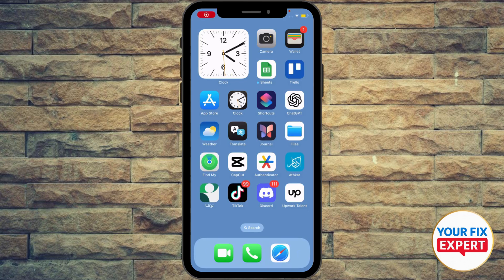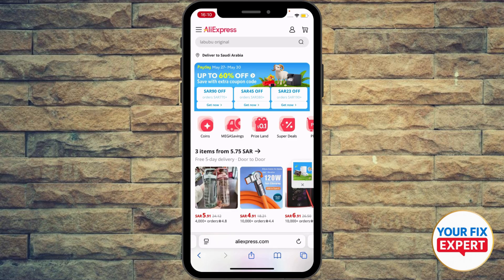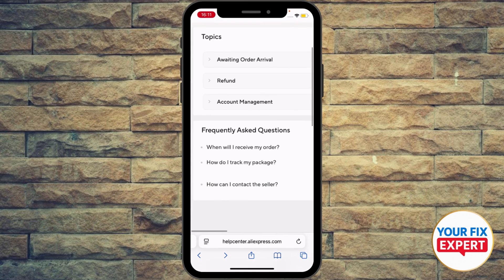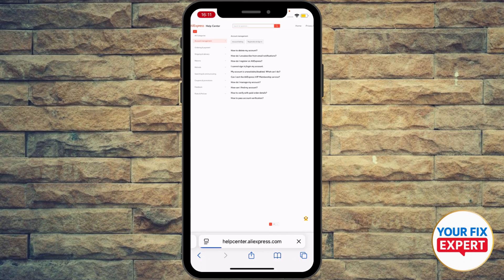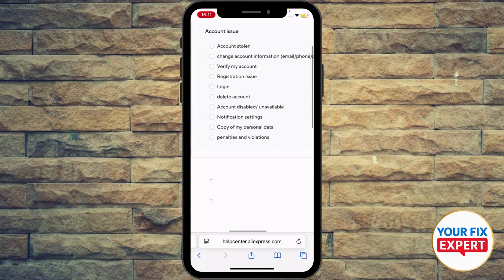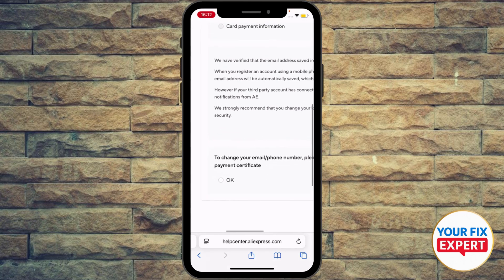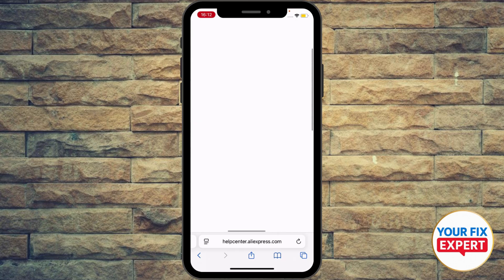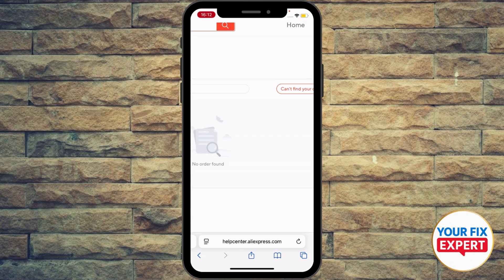How To Fix Aliexpress Locked Account | Fix Aliexpress Account Temporarily Locked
How To Fix AliExpress Locked Account? If your AliExpress account is temporarily locked, blocked, or even disabled, don’t worry — this video will guide you step-by-step on how to fix AliExpress locked account issues. Whether you’re dealing with an AliExpress blocked account, AliExpress account temporarily locked, or trying to regain access to AliExpress blocked account, we’ve got you covered. We’ll also explain what to do if your AliExpress account is disabled or temporarily disabled, and walk you through the AliExpress account recovery process. If AliExpress blocked your account without warning or marked it as account temporarily locked, follow these tips to get it working again quickly and easily.